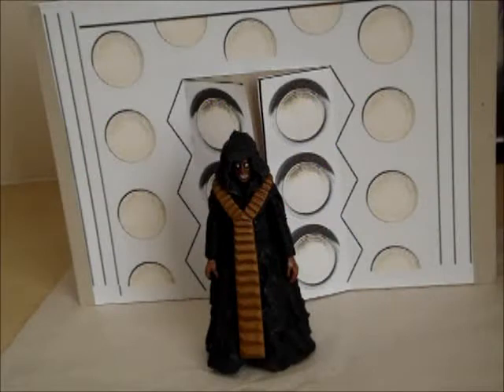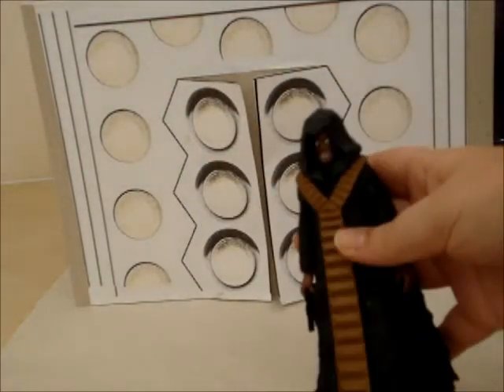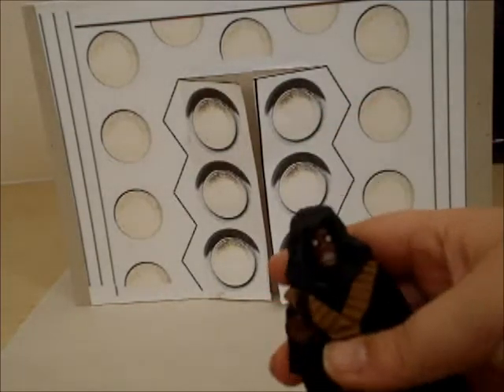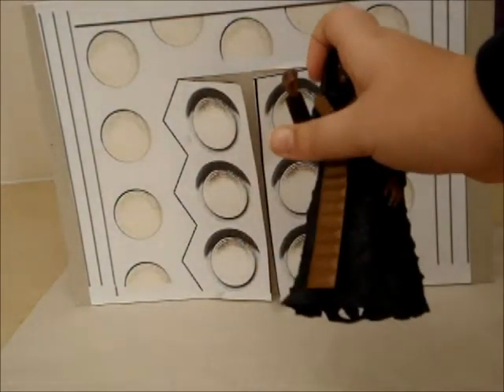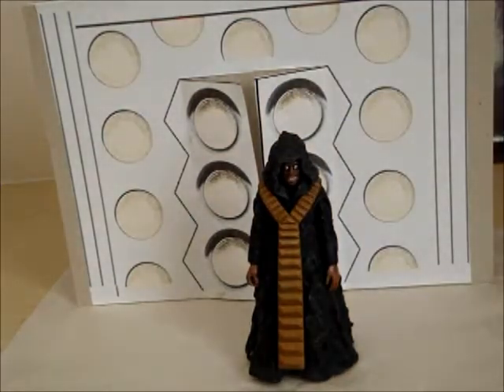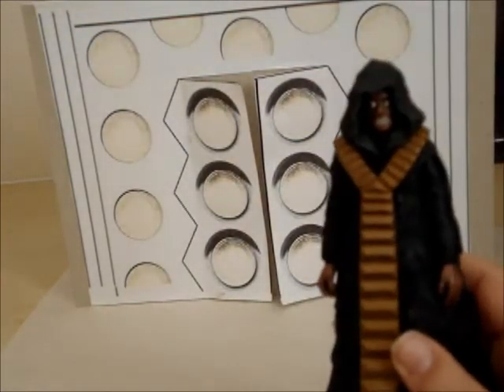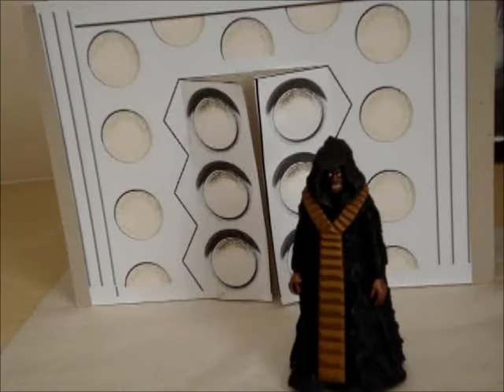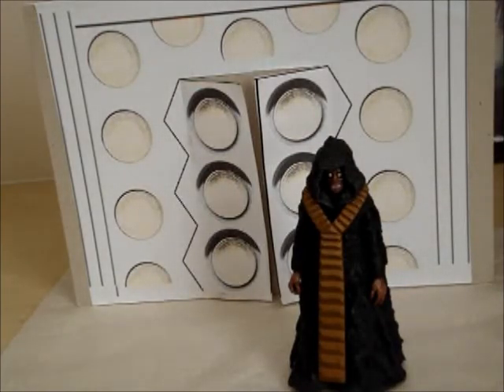Doctor who action figure review: The Master from the deadly assassin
My second classic wave two action figure
Next Time!: The Mummy Robot from Pyramids of Mars